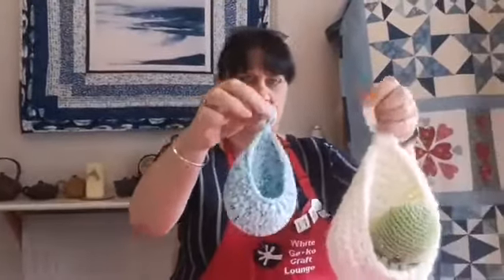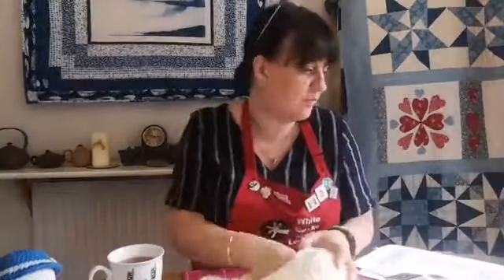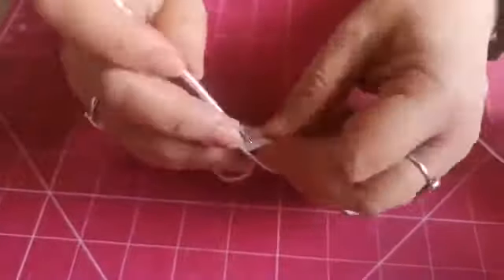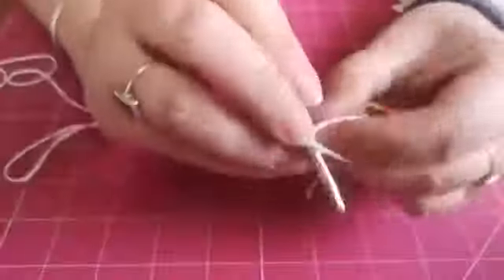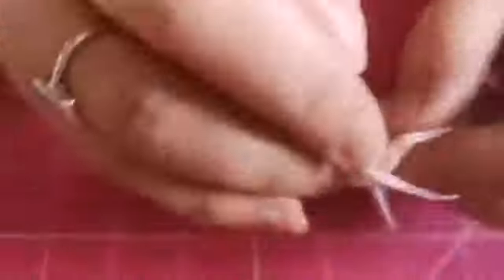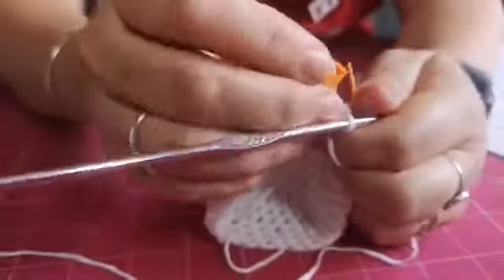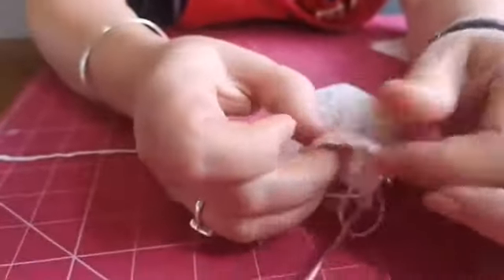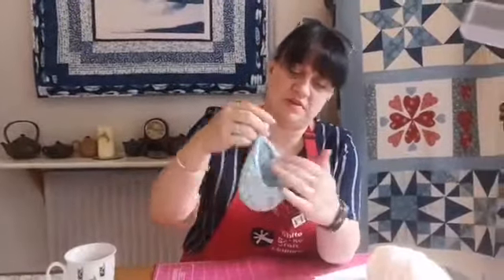How to make crochet hanging pods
Facebook live from Tuesday 14th July

Sara demonstrates how to make some very cute crocheted hanging pods

pattern by crochet affair on etsy